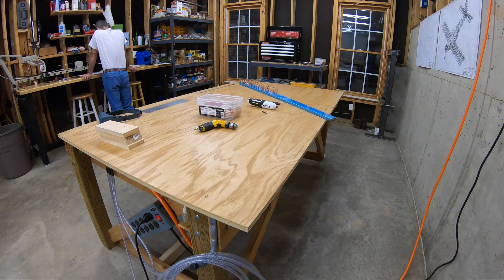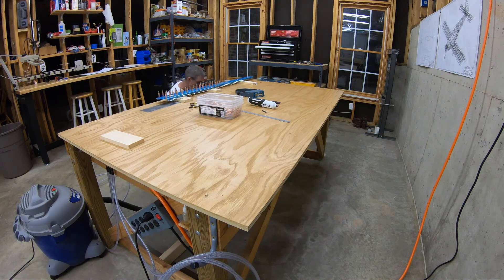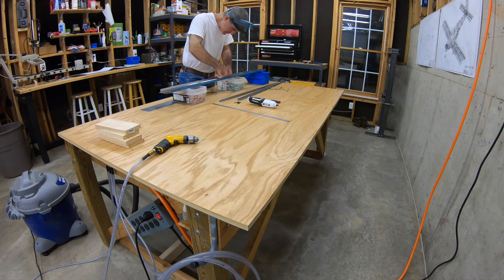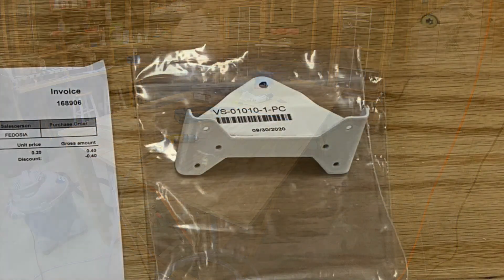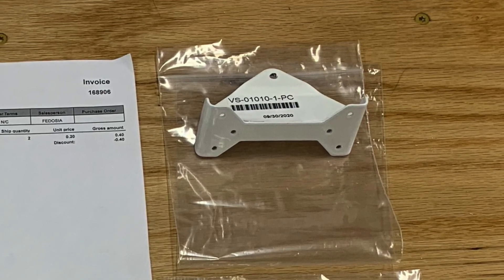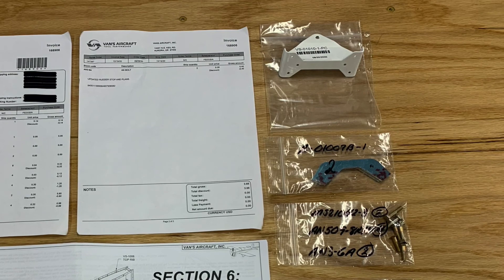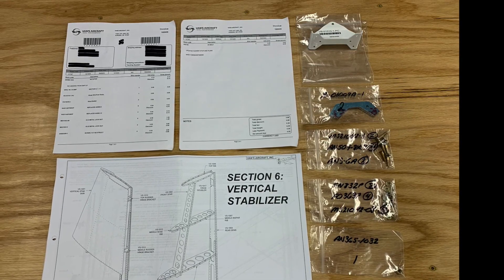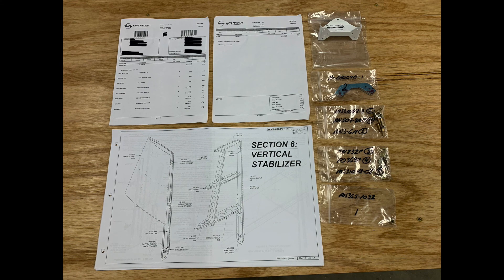RV-10 Build Log - Emp 02 - Drilling spar flange and discussing updated rudder hinge bracket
Drilling holes through the vertical stabilizer spar flange and spar caps, and discussing the revised bottom rudder hinge bracket that Van's sent me.